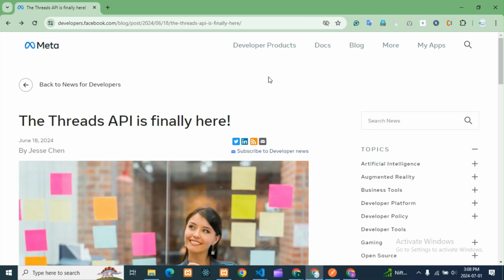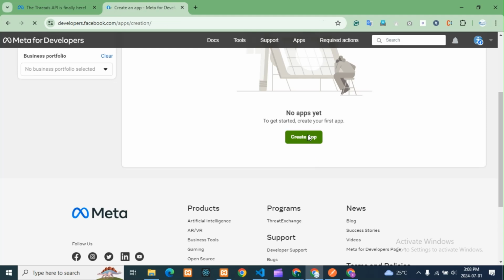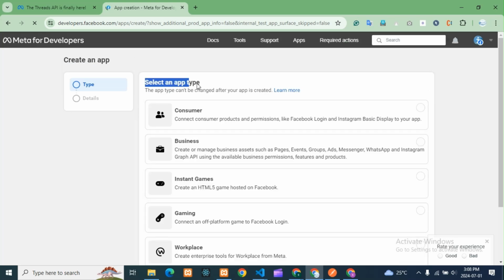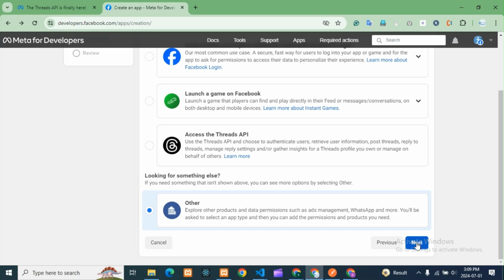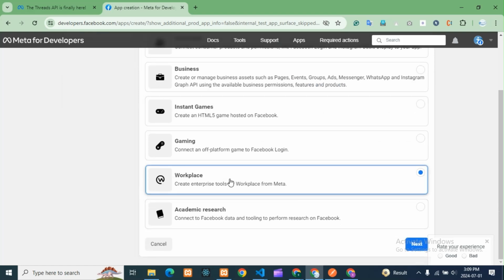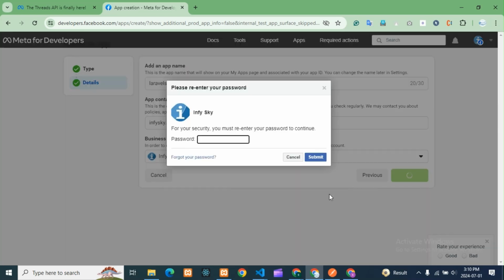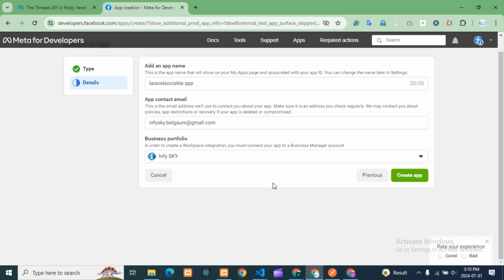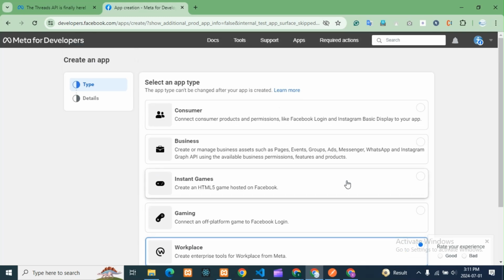How do I create a developer app? Laravel Socialite Login with Facebook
How do I add an app to a Facebook developer?
How do I create a developer app?
What is a developer app in Facebook?
Do developers create apps?
How to set login with Google in laravel?
How to use Google API in Laravel 8?
How to log in with OTP in Laravel 8?
How to create user authentication in Laravel 8?